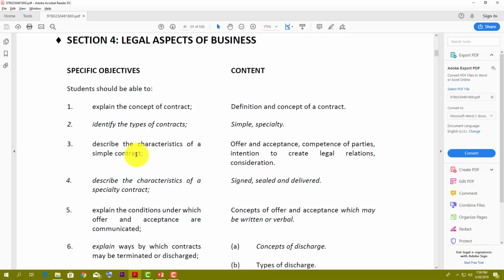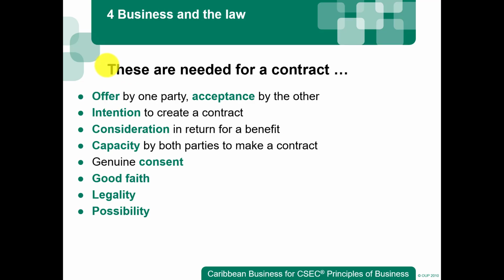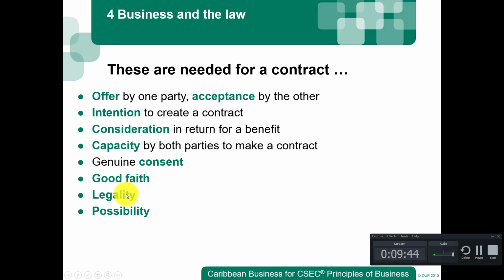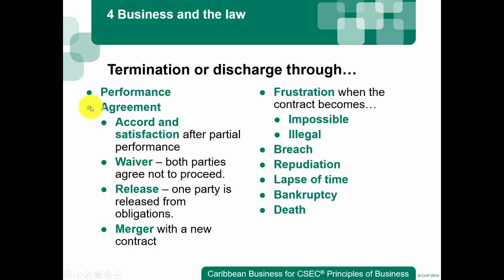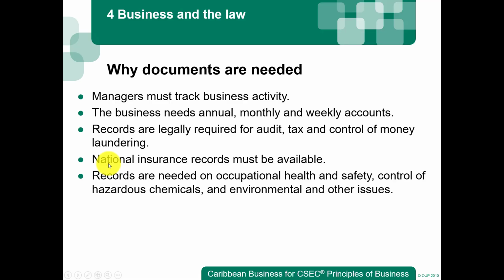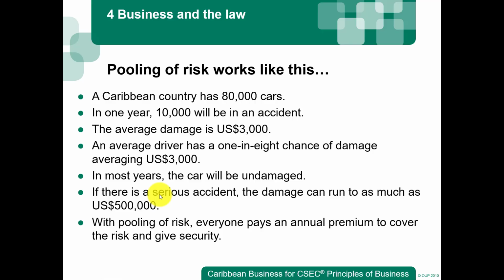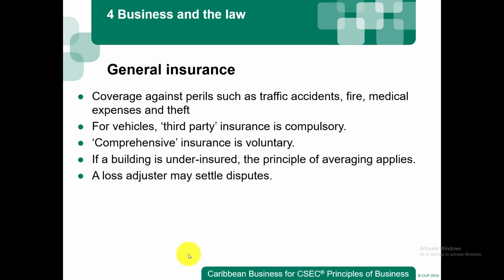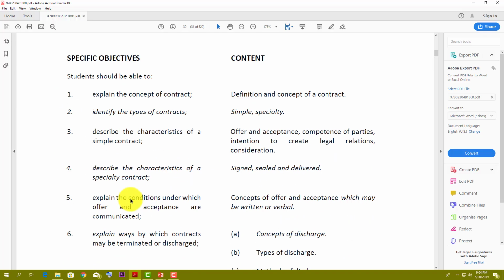Principles of Business:Legal Aspects of Business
BUY Principles of Business Past Paper 1: Multiple Choice Questions May/June 2020 to 2025 VISIT THE LEARN SKN STORE FOR FREE PAST PAPERS CLICK HERE: CSEC PrinciplesofBusiness:Legal Aspects of Business My Store Front